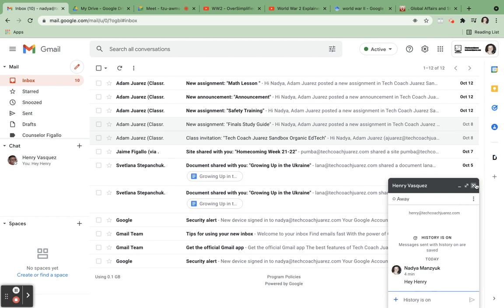Google Certified Level 1: Philosophy Scenario 3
Nadya is working on her master’s degree in instructional technology. One of her first assignments is to explain how digital tools make a teacher and student’s school experience easier. In her research, she learns digital tools can better help with differentiation of instruction for varied student learning levels and abilities. She read a great article about how using digital tools can give students a wider range of information and resources as compared to sticking with a prepackaged curriculum. Using Google Workspace for Education tools, Nadya has seen how collaboration is easier and ongoing as these tools allow students to collaborate in real time and from a distance. One of the major differences she learned was how much less time she spends at the copier and printer when she uses tools like Google Classroom to distribute learning materials.